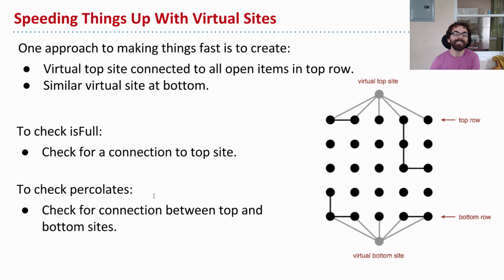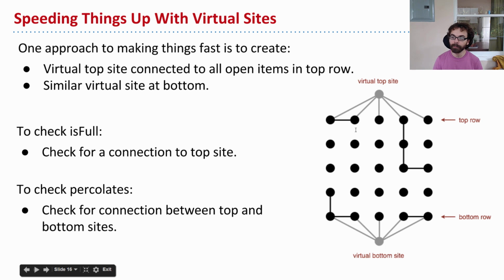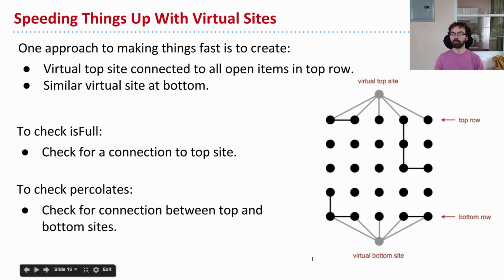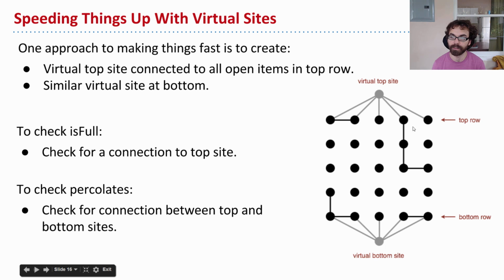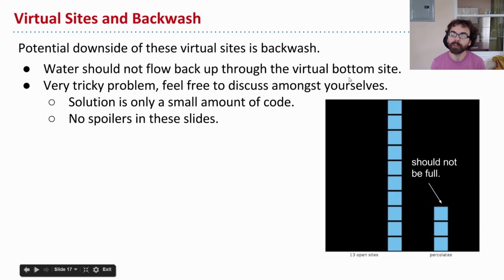Percolation, Part 3 : Efficiency Spoilers